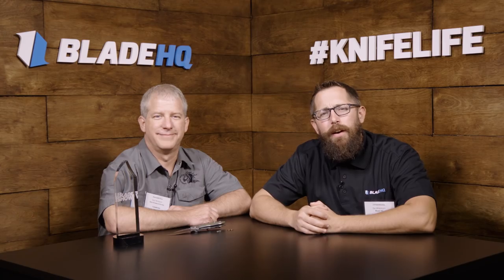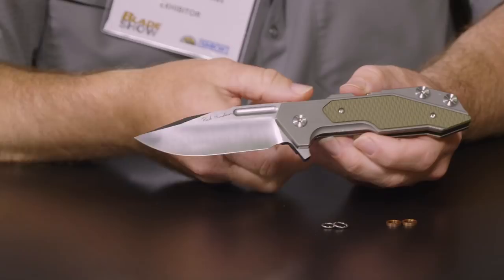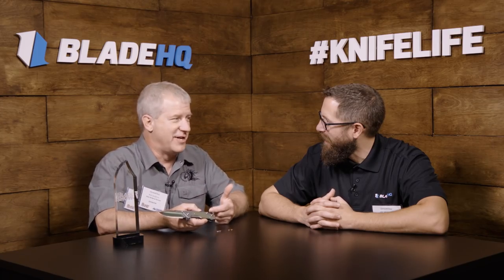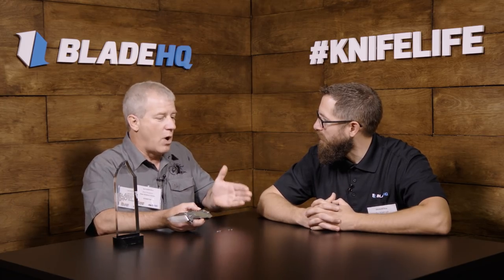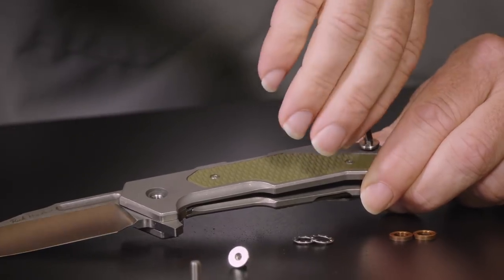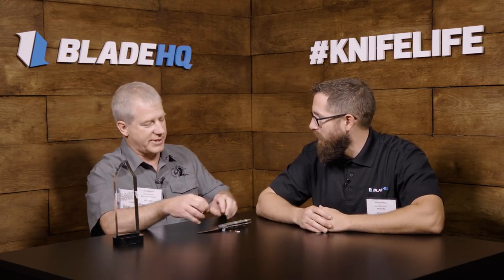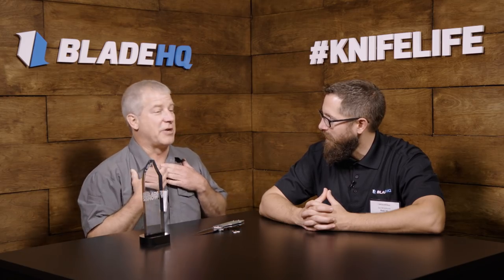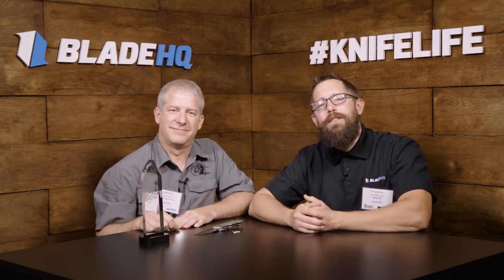New Hinderer Knives | Blade Show 2018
Rick Hinderer had a truly innovative design to show us at Blade Show this year. We're stoked, Rick is stoked, you'll be stoked.